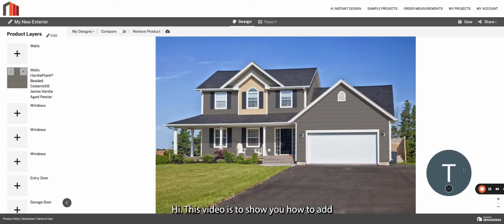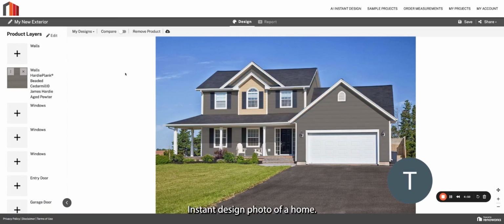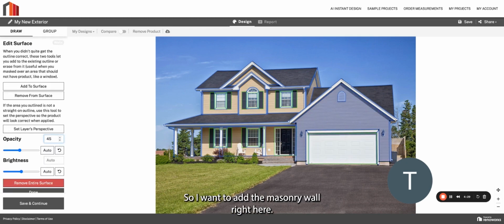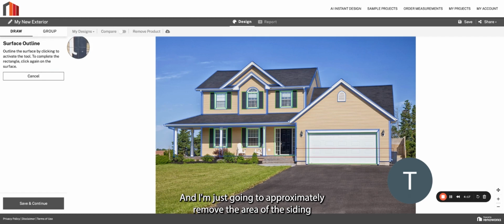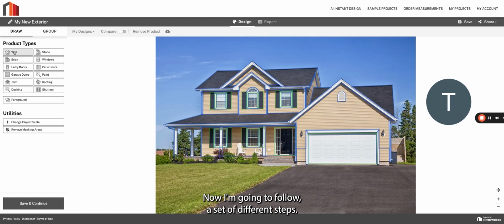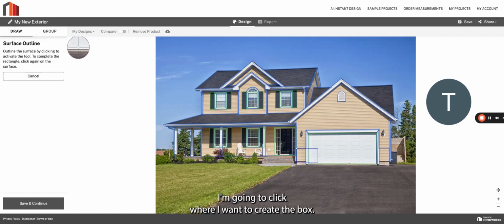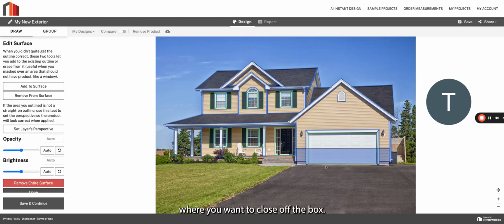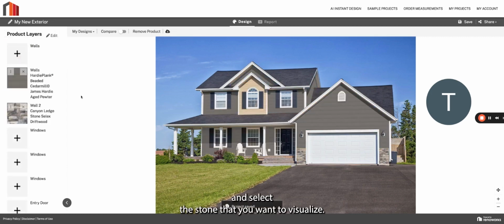Adding a Masonry Knee Wall to an AI Instant Design Photo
Learn how to add a masonry knee wall to an AI instant design photo of your home in this step-by-step tutorial! We'll guide you through signing into your account, saving your image, and accessing the editing features. Watch as we demonstrate the process of selecting the area, using the remove from surface option, and applying the rectangle tool to create the masonry knee wall. By the end of this video, you'll be able to visualize your new design with your chosen stone. Perfect for anyone looking to enhance their home's exterior design with ease!